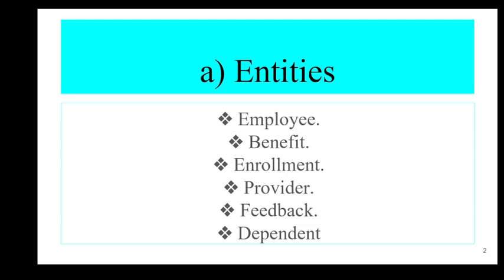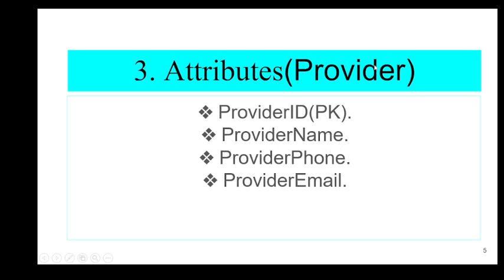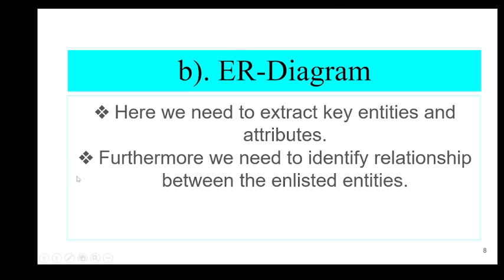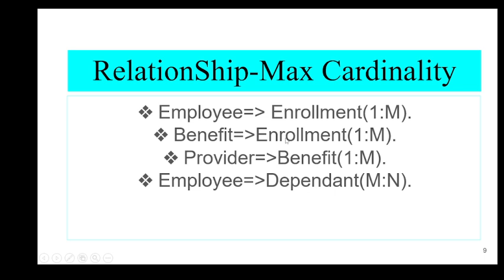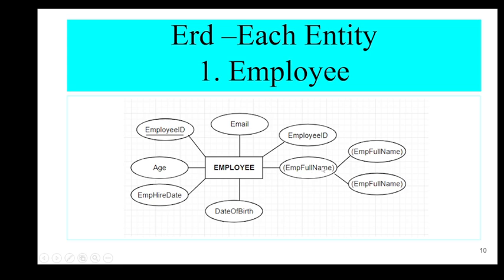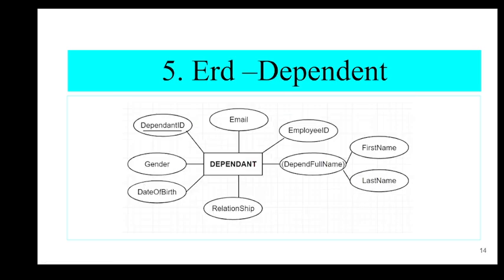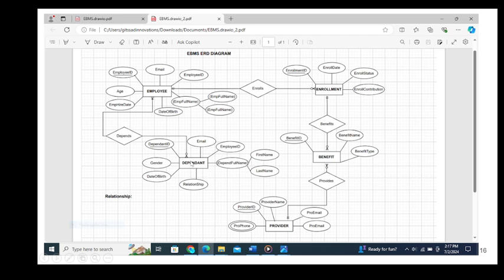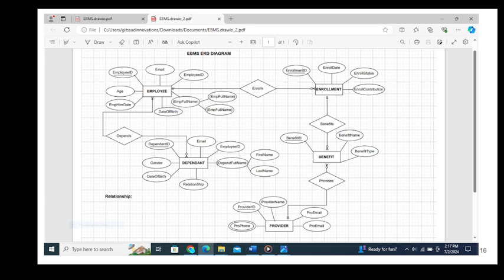Mastering ERD Diagrams: A Complete Guide for Beginners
In this video, we start by listing key entities and their attributes, then visualize them using an Entity-Relationship Diagram (ERD). Perfect for beginners, this step-by-step guide will help you understand the basics of ERD diagrams and how to effectively represent data relationships. Watch now to master the fundamentals of ERD creation.